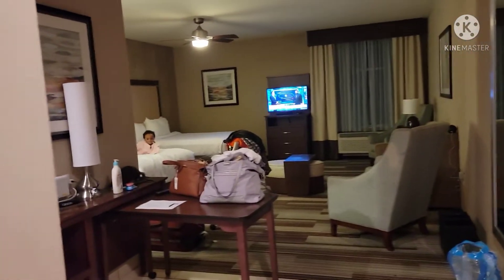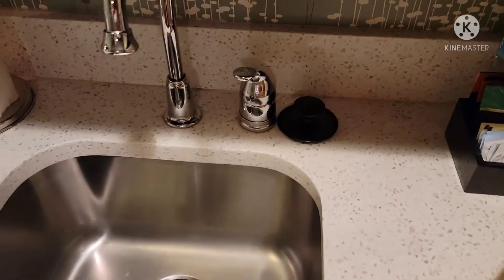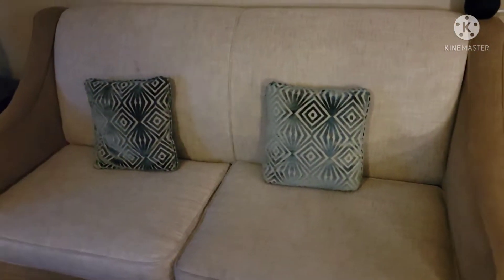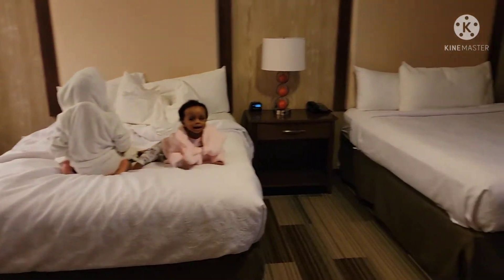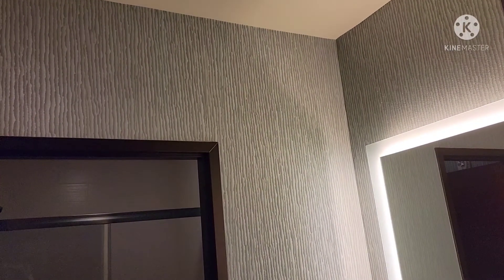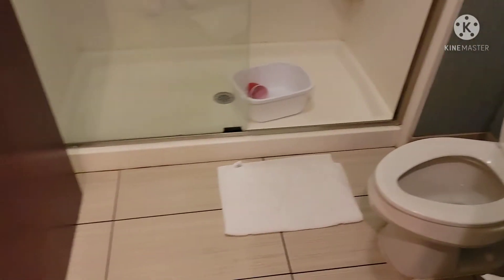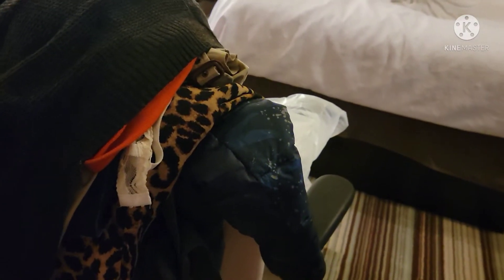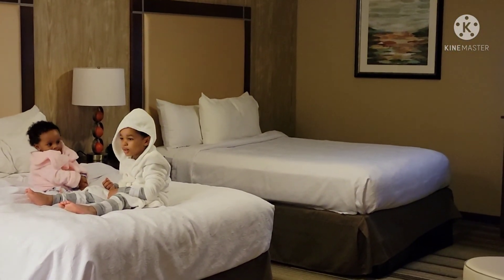HOTEL ROOM TOUR | HOMEWOOD suites Atlanta Georgia hotel#vlogmasDay3